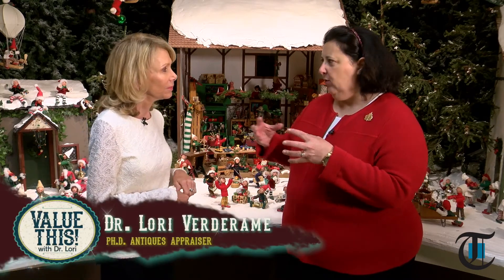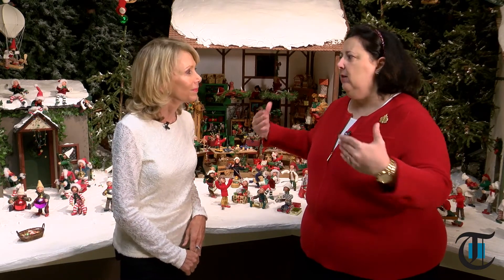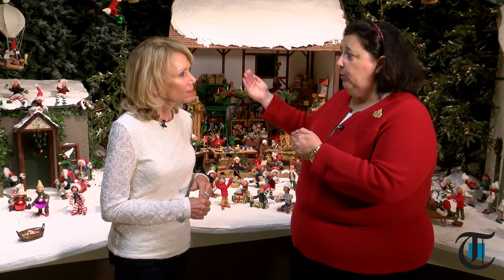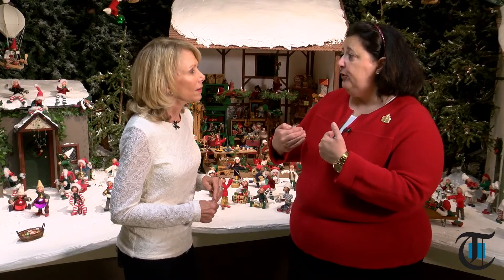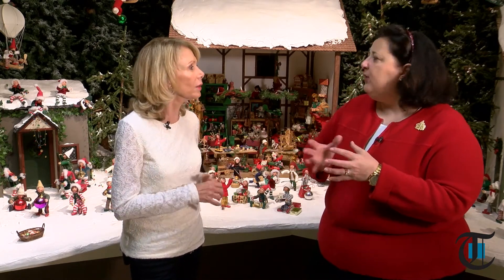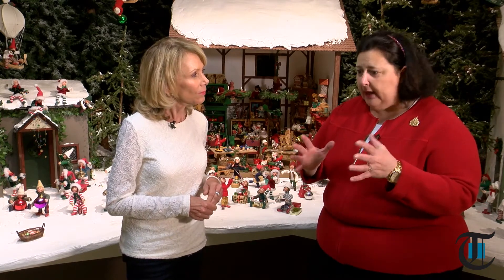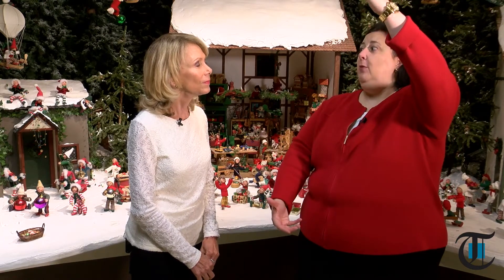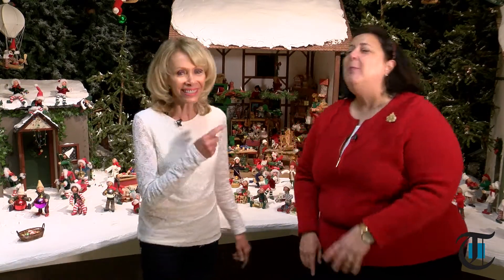Value This! with Dr. Lori: Talking collectibles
On this episode of Value This! with Dr. Lori, Dr. Lori Verderame and Carol Erickson discuss what is collectible and what could simply be a fad.